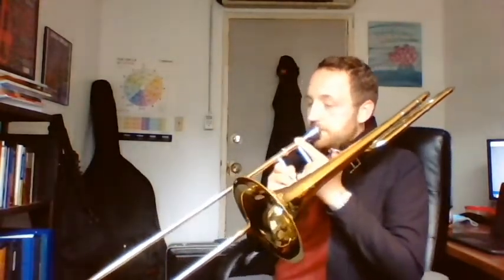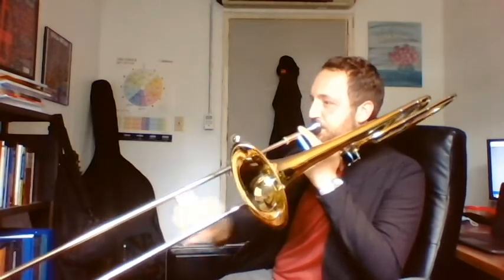Trombone 3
NEMS trombone lesson #3